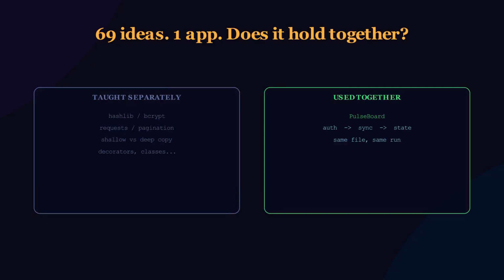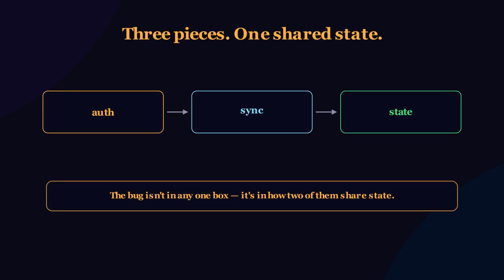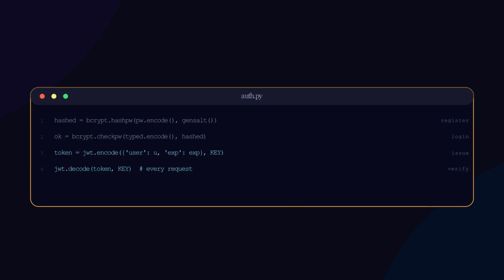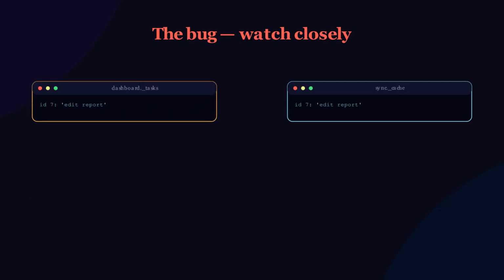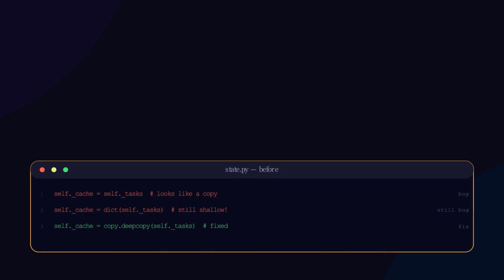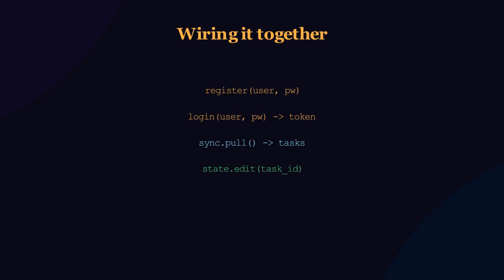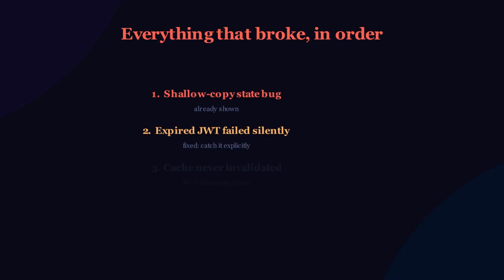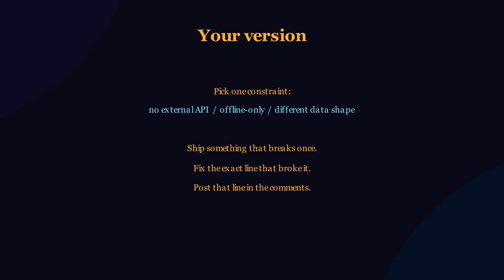I Built One Real App With Everything From This Series (Finale) | CodeToAGI EP70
CHAPTERS:
  0:00   PulseBoard, already running - then everything breaks
  0:41   Why one app instead of one more isolated topic
  2:12   Blueprint - three moving pieces, one shared state
  3:35   Auth layer, reused from Ep66
  4:58   API sync layer, reused from Ep67
  6:20   The state bug - shallow copy, live, unedited
  8:05   Aside: what keeps this series worth making
  8:40   Build montage - the last working version
  10:15  What actually broke during filming, and why
  11:50  Your version - the constraint that makes it yours
  13:05  Where this leaves the series